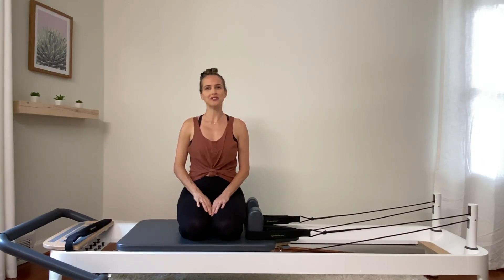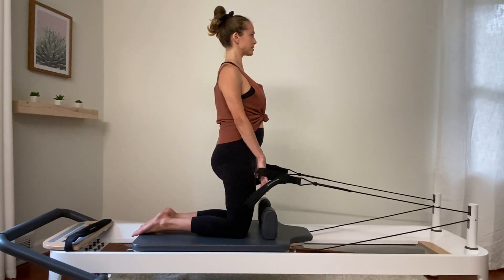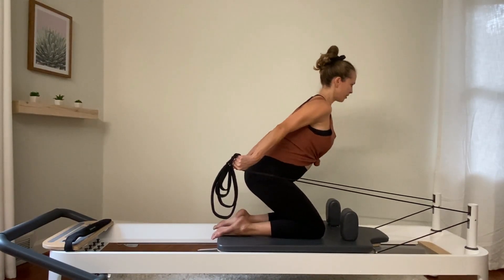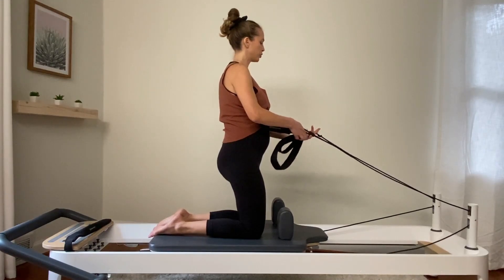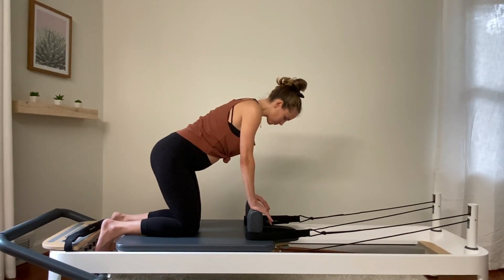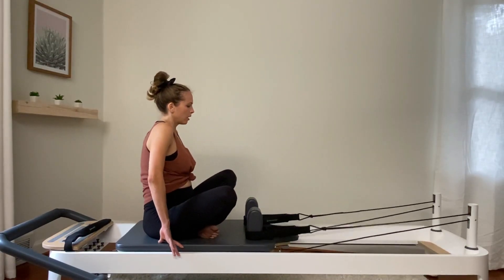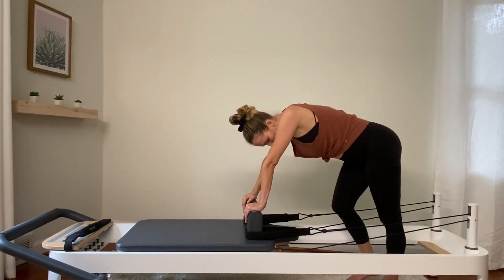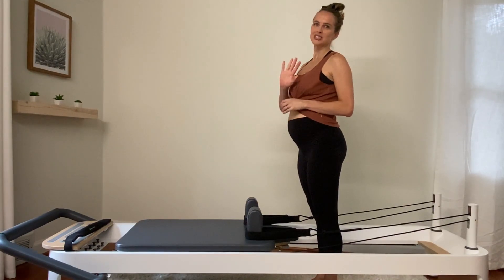20 Minute Back Workout on the Reformer